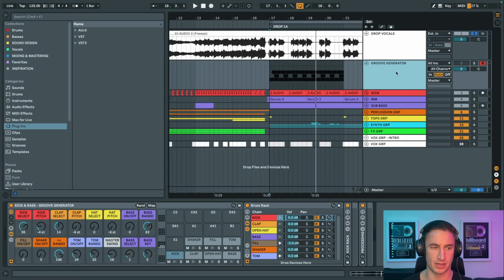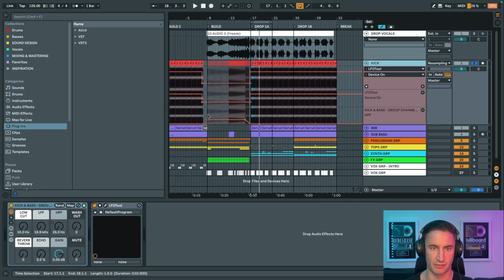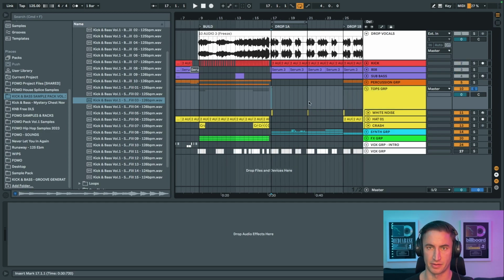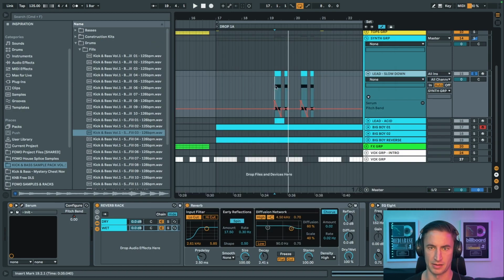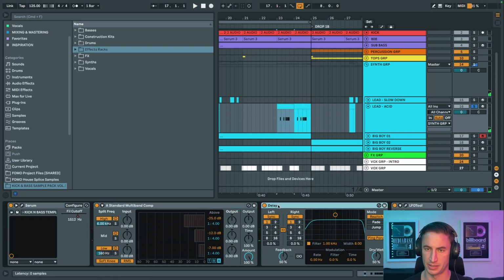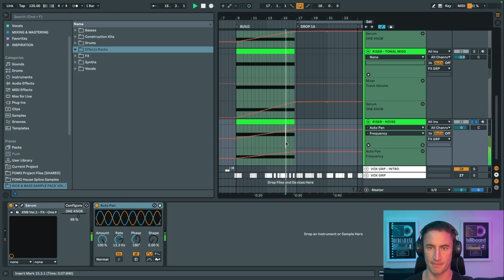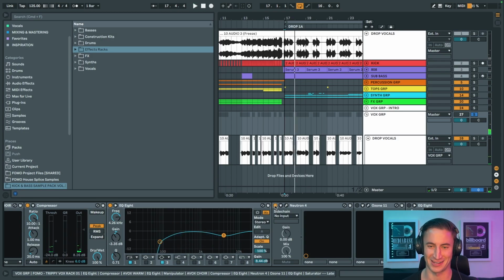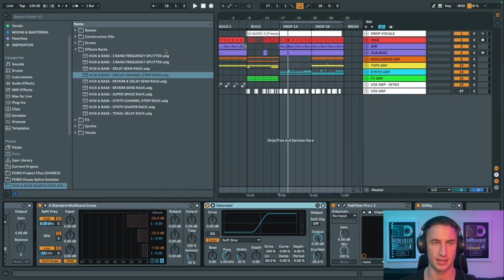HOW TO TECH/BASS HOUSE (Biscits, Ayybo, Oddmob style)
Here's how we did the 'How U Want It' Pack demo using Alkemist Vol.1 and the Groove Generator!